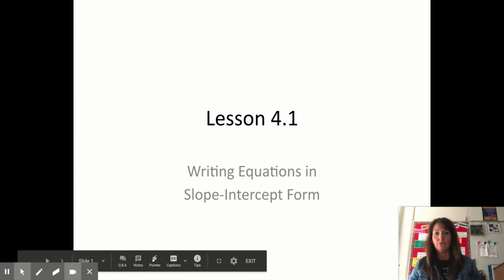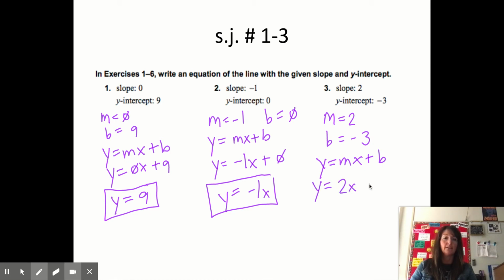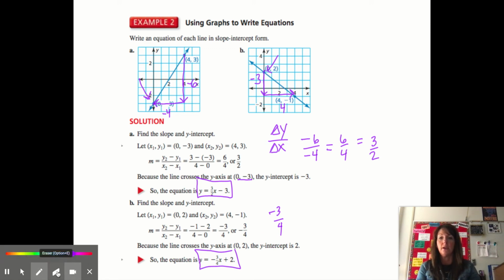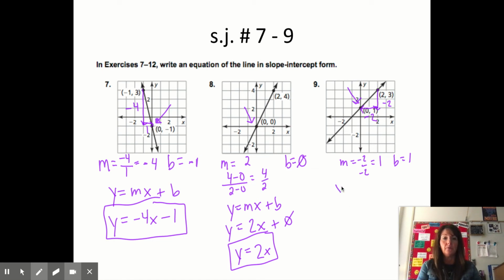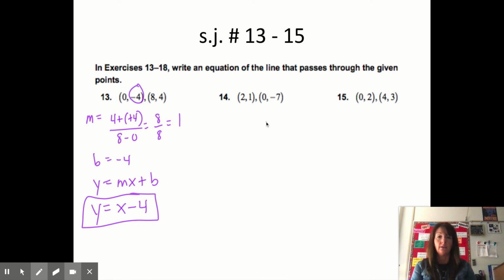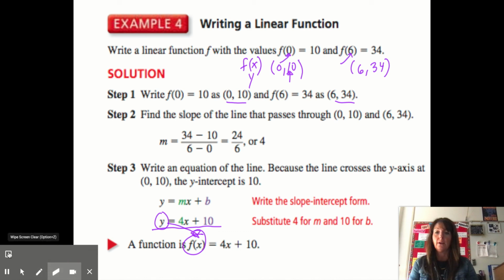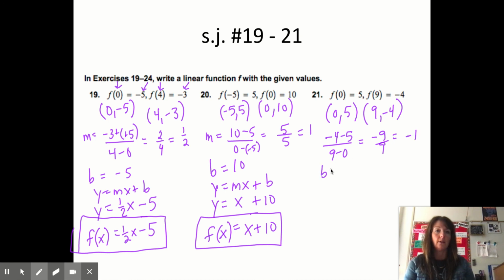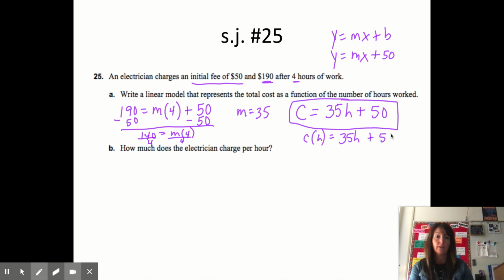Algebra 4.1 Writing Equations in Slope-Intercept Form